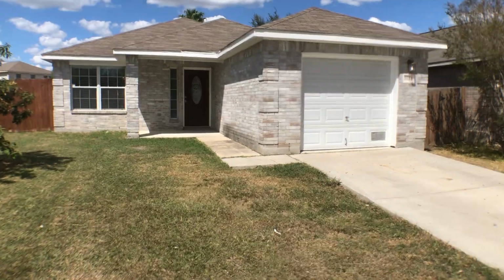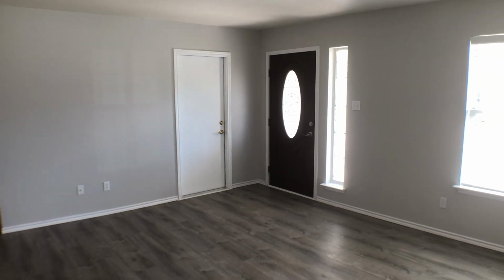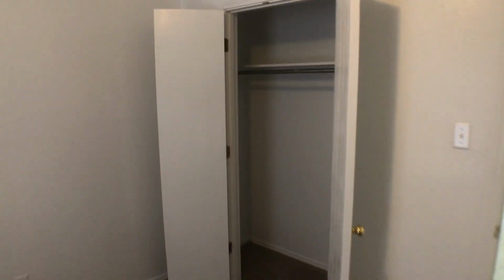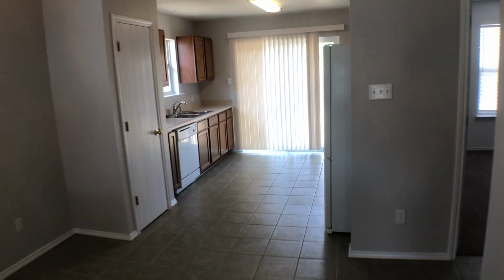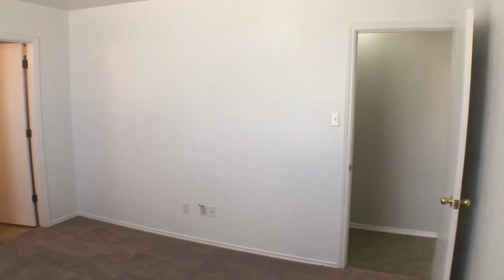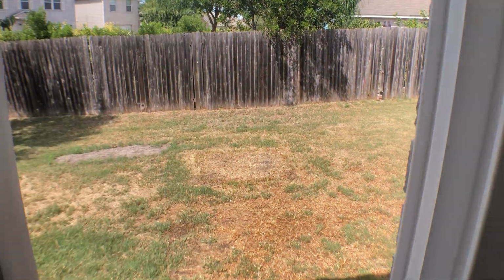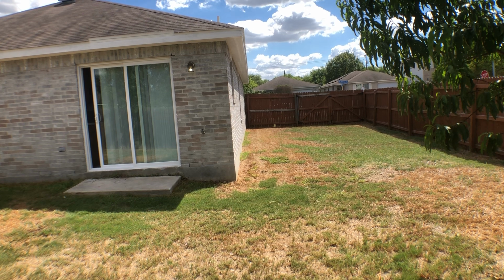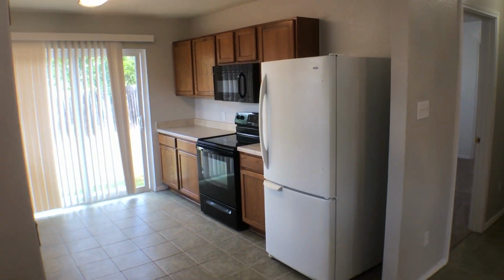RENTAL HOME NEAR LACKLAND: 9679 ACADIAN DR, SA, TX 78245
This move in ready single story ranch style home features Neutral colors & blinds throughout. Its open floor plan encompasses 1249 sq. ft living space, 3 bedrooms, 2 baths, & a spacious kitchen w/ complete appliances and plenty of cabinet space for storage. The kitchen flows through the expansive family room w/ beautiful vinyl planks. The backyard patio & fenced yard is perfect for entertaining! Quick access to 1604 & 90 . Just minutes to LACKLAND AFB, SEAWORLD, & MAJOR EMPLOYERS-Citibank;Chase; Wellsfargo!